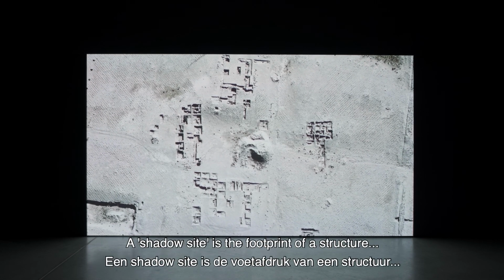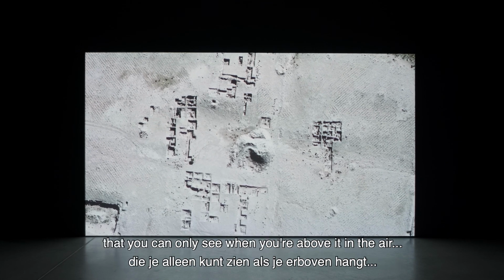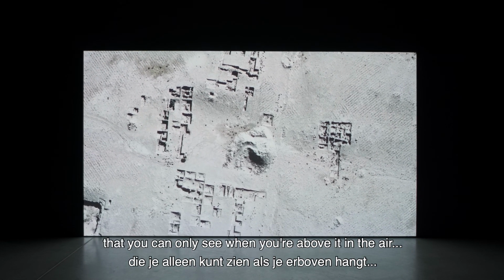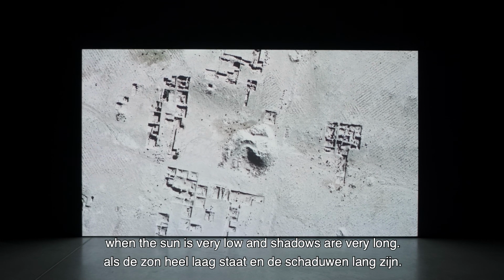Trembling Landscapes: Jananne Al-Ani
Trembling Landscapes: Between Reality and Fiction
tentoonstelling 19 september 2020 t/m 3 januari 2021

Het landschap van Irak werd tijdens de Golfoorlog op TV in beeld gebracht als niet veel meer dan een lege woestijn. Voor kunstenaar Jananne Al-Ani, die er opgroeide, was die eenzijdige representatie verbijsterend: het is een van de vruchtbaarste gebieden ter wereld en het landschap zit vol sporen van oude beschavingen. In haar werk Shadow Sites laat ze zien wat er schuilgaat achter de schijnbare leegte die westerse media lieten zien.

Shadow Sites I en Shadow Sites II zijn te zien in Eye Filmmuseum in de tentoonstelling Trembling Landscapes: Between Reality and Fiction (19 sep 2020 t/m 3 jan 2021)
During the Gulf War, Iraq's landscape was portrayed on TV as little more than an empty desert. For artist Jananne Al-Ani, who grew up there, this one-sided representation was astonishing: it is one of the most fertile areas in the world and the landscape is full of traces of ancient civilizations. In her work Shadow Sites she shows what lies behind the apparent emptiness that Western media showed.

Shadow Sites I and Shadow Sites II can be seen in Eye Filmmuseum as part of the exhibition Trembling Landscapes: Between Reality and Fiction (19 Sep 2020 through 3 Jan 2021).